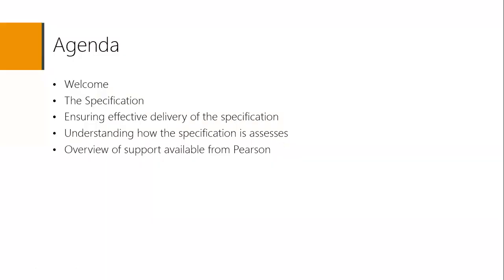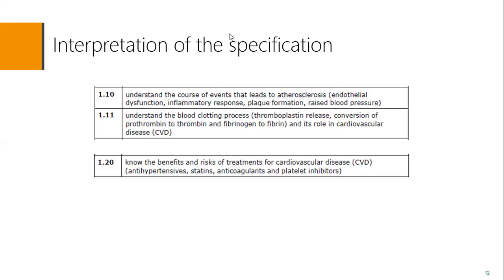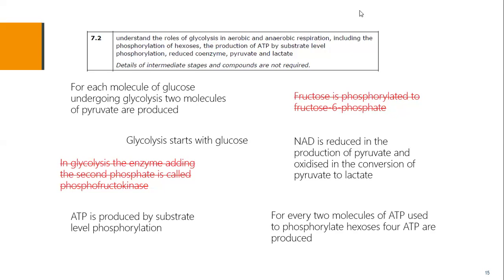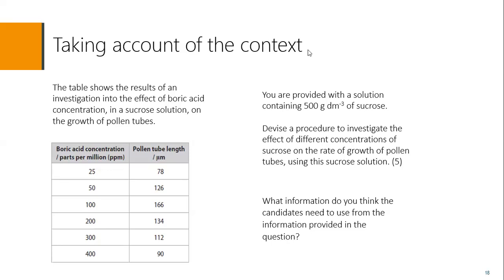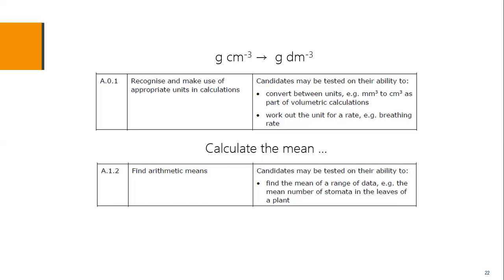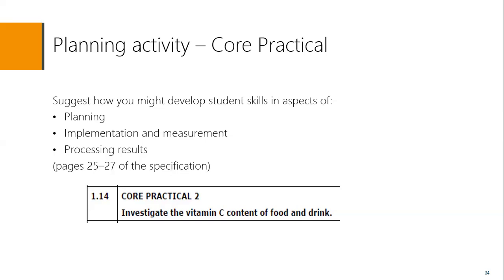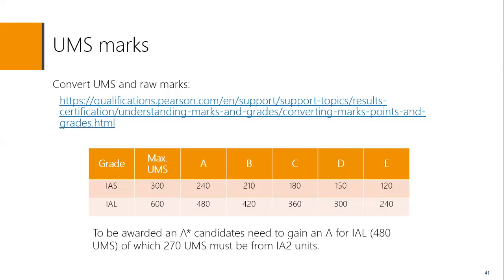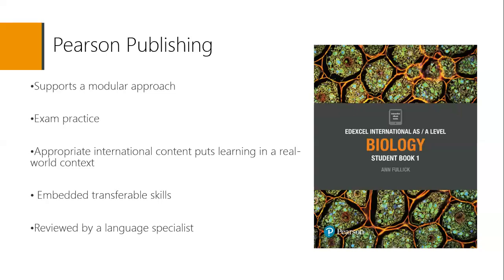Getting Ready to Teach Pearson International Advanced Level Biology (Module 1) - September 2024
This specialised online training caters to educators who are new to delivering the International Advanced Level Biology specification. The training program consists of two distinct modules, each to be booked onto separately.

Module 1 is dedicated to the art of teaching the course, providing a comprehensive grasp of the qualification's content, insights on effective coverage, course and lesson planning strategies, a thorough understanding of the assessment process, preparation techniques for students, and a succinct overview of the support services offered by Pearson to educators. Throughout Module 1, participants will: